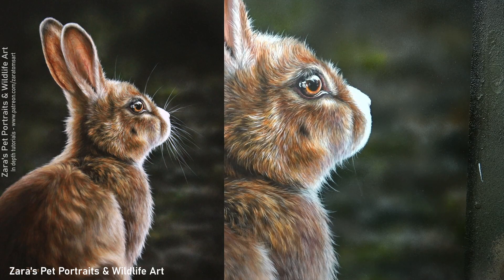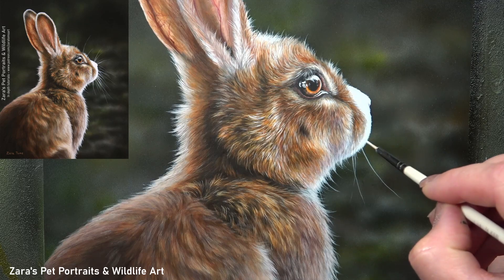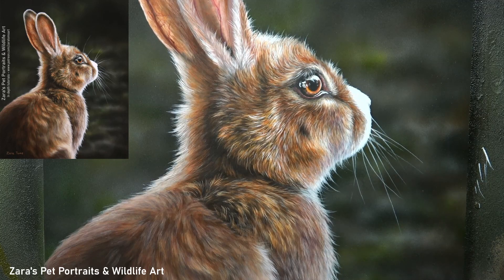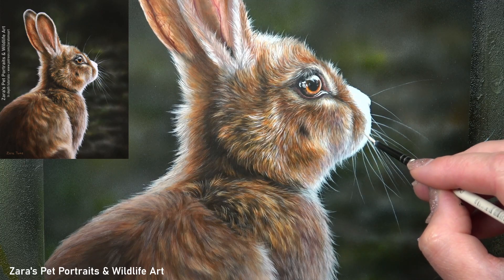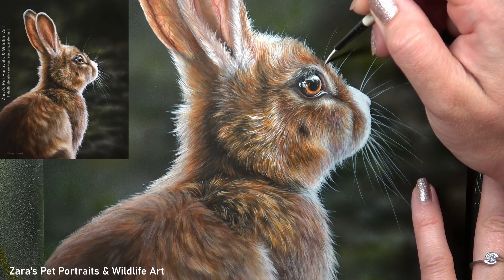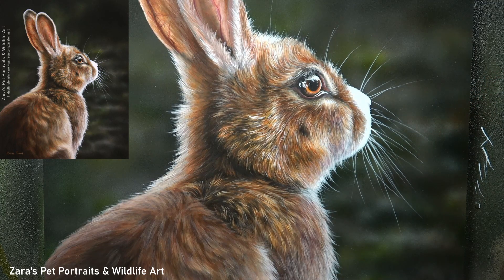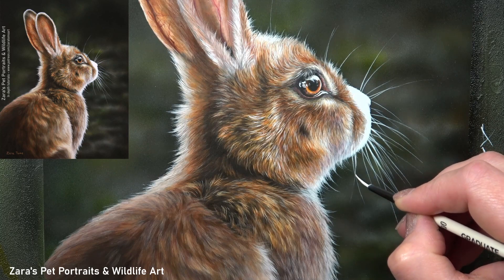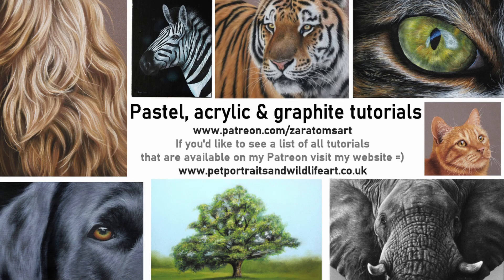How to paint whiskers & fine lines in acrylics | Tips for using a liner brush | Real time tutorial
In this real time tutorial I'll show how to paint whiskers and fine long lines in acrylics. How to use a liner brush to paint long lines like this requires the right brush technique. This painting tutorial covers each important element from pressure in the brush to how we should hold the brush. Many factors come into play and effect the type of brush stroke that is created. The techniques shown in this tutorial can also be applied when painting longer fur. Painting fur in acrylics relies heavily of good brush technique so I really hope this tutorial is useful.
00:00 Brush intro
00:26 How to hold the brush
00:54 Pressure technique
01:15 Paint vs water
01:53 Real time tutorial
02:19 Variation
02:49 Big Tip!
Pastel, Acrylic, Graphite & Tutorials:
Materials used:
8" x 10" artist panel
Liquitex basics acrylic paint
Reference photo: Tolga Ahmetler on Unsplash